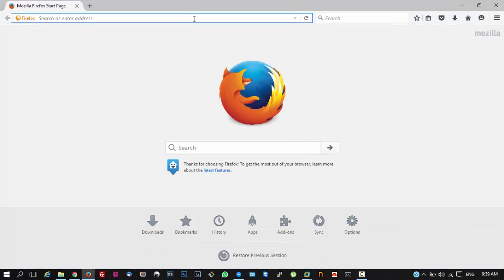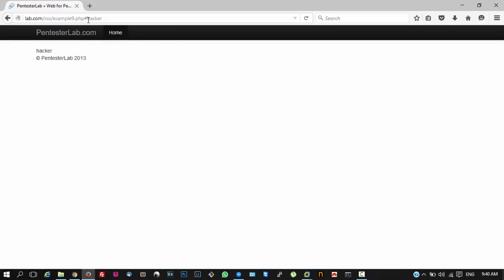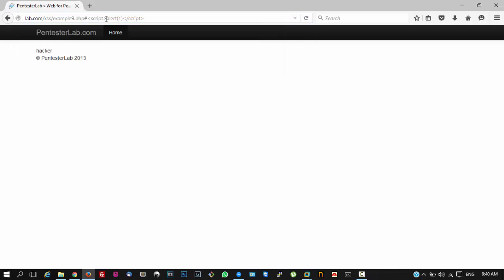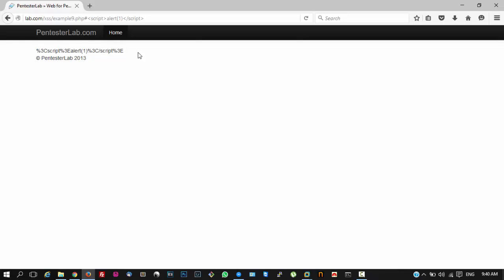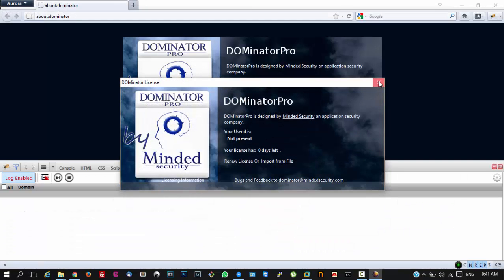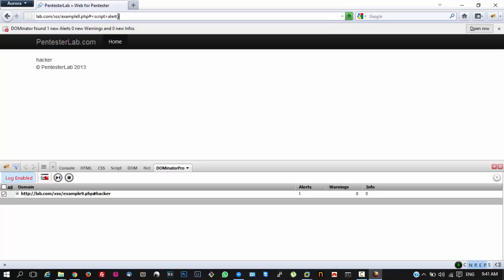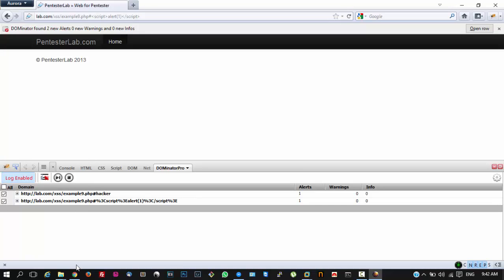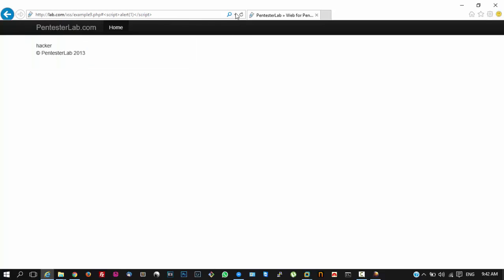Web For Pentester - XSS Example 9